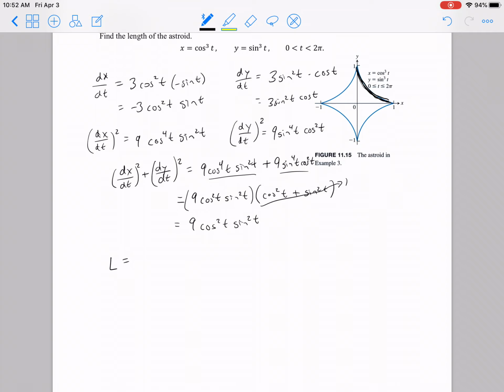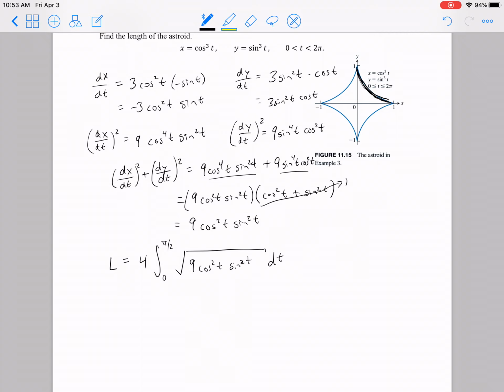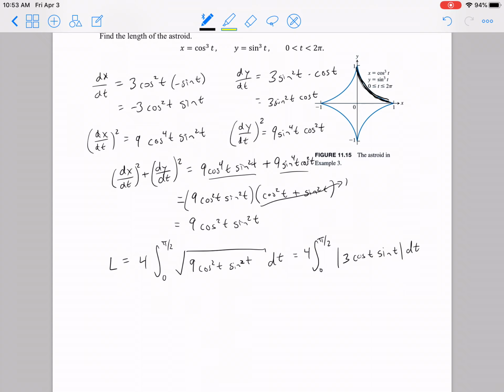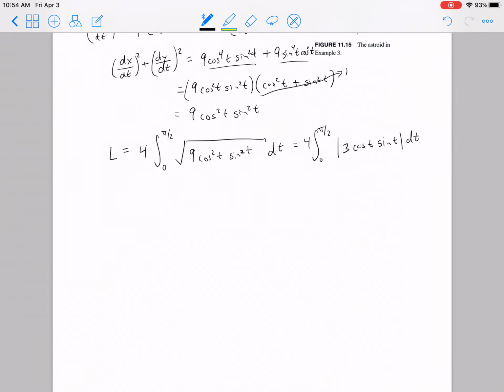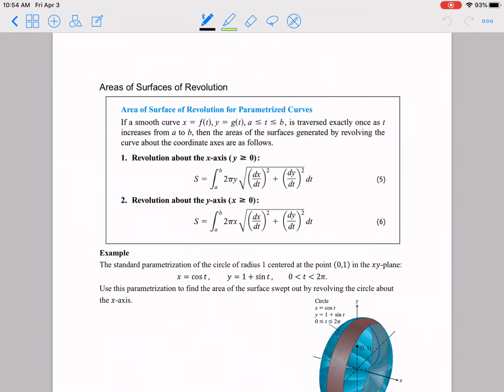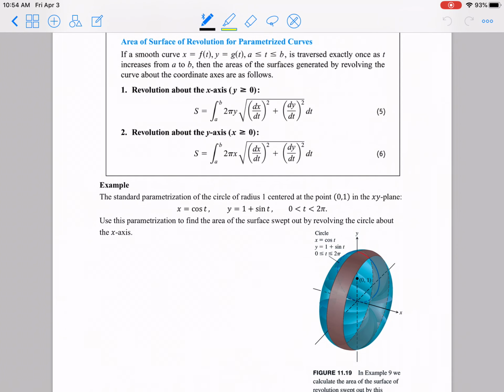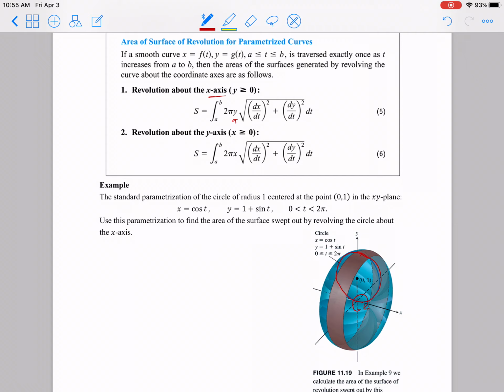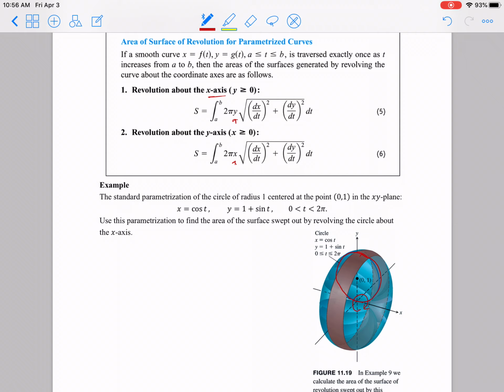Calculus 11.2 Lecture pt 3